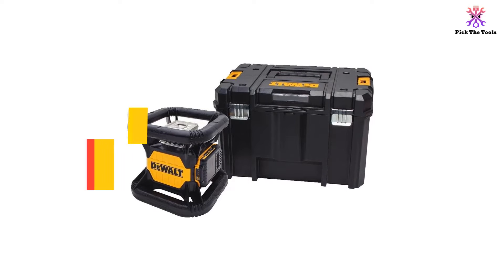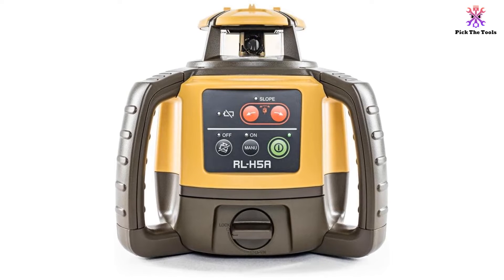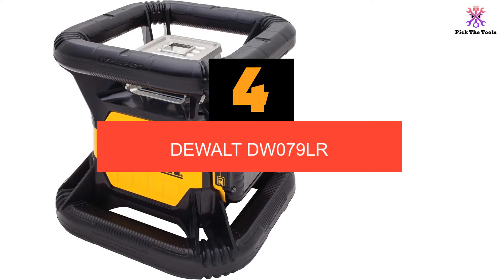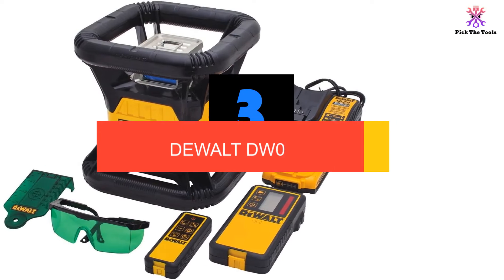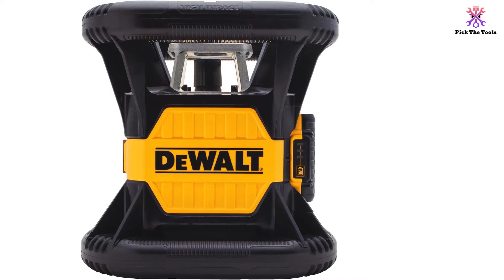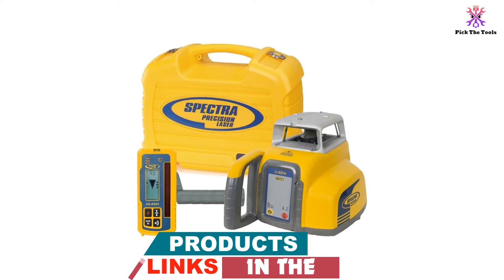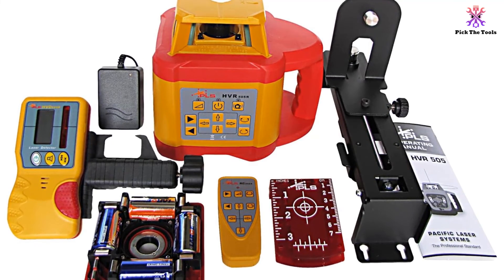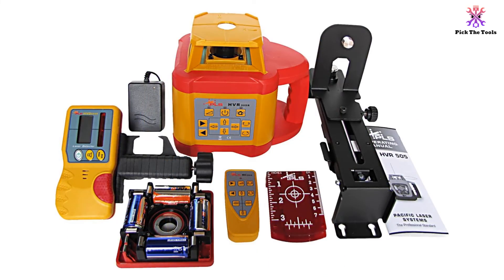Top 5 Best Rotary Laser Levels Review 2024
► Links to the Best Rotary Laser Levels we listed in this video:

Check Price on aliexpress

🔹5. Topcon RL-H5A
[Link]

🔹4.DEWALT DW079LR
[Link]

🔹3.DEWALT DW079LG
[Link]

🔹2. Spectra Precision LL300
[Link]

🔹1.PLS HVR 505R
[Link]